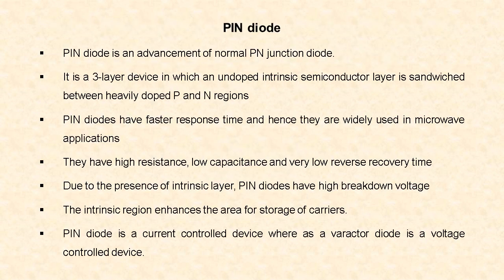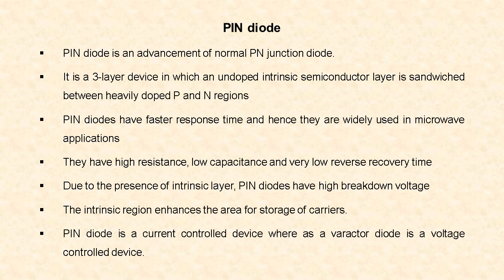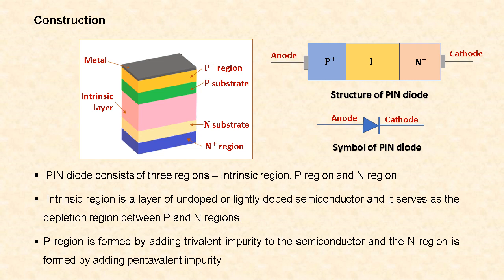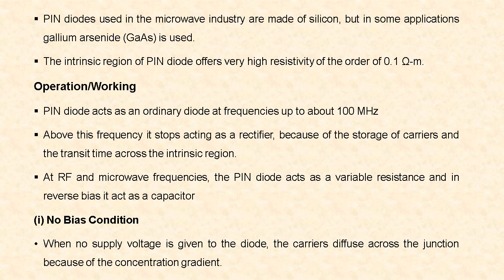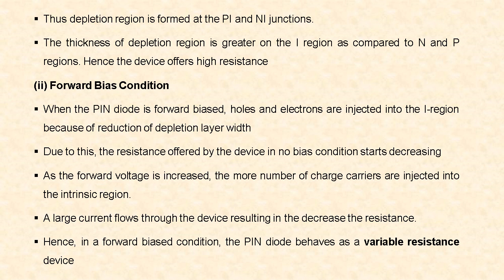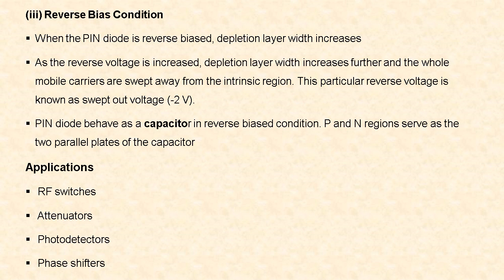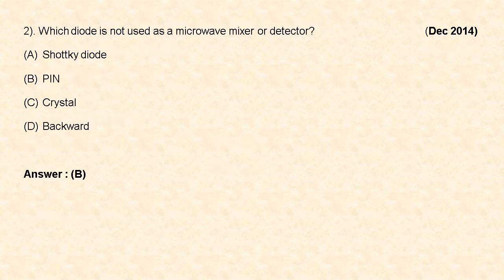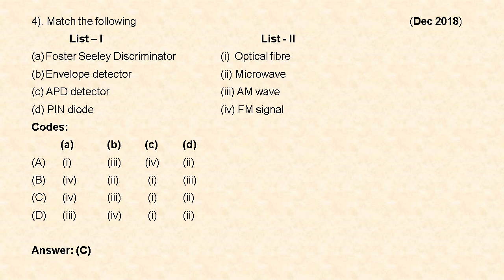PIN Diode with PYQ | Lecture 34 | UGC NET/SET Paper II Electronic Science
Topics covered

PIN diode
Construction
Operation/Working
Applications